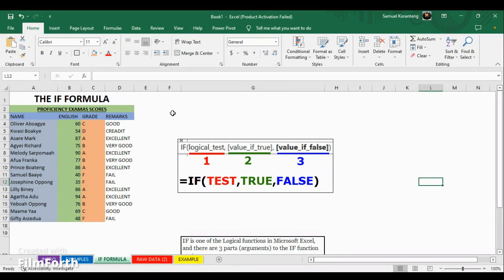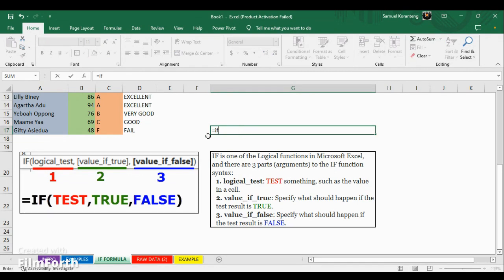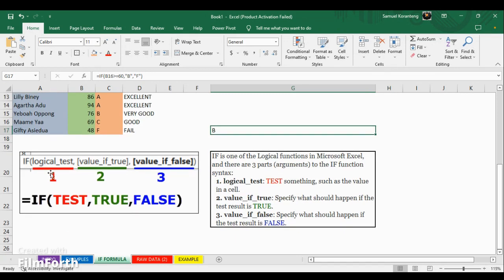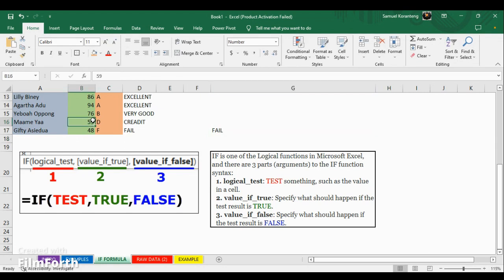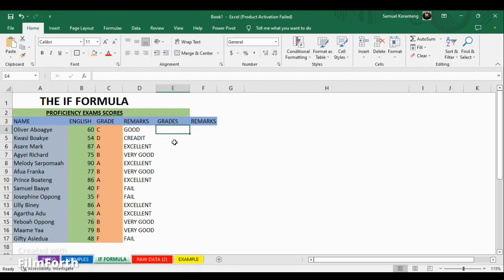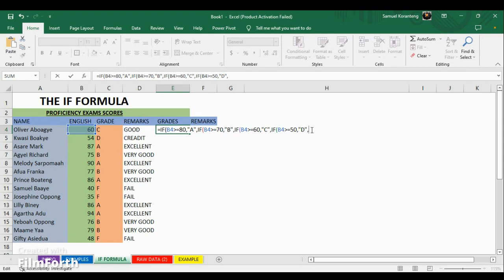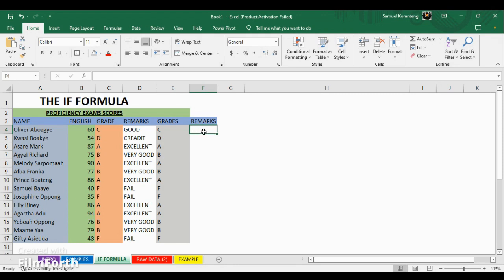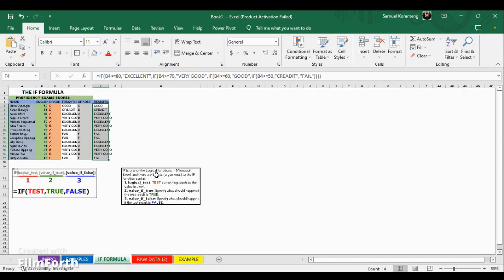Excel If Formula Part 1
A lesson video on the 'IF' formula in Excel.

Link to my platforms

Shepherd Empire